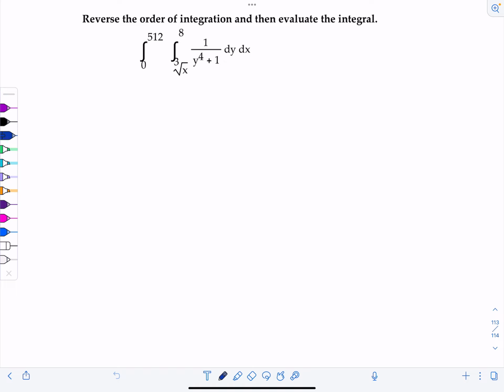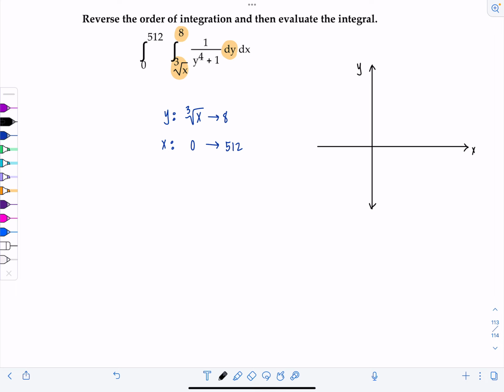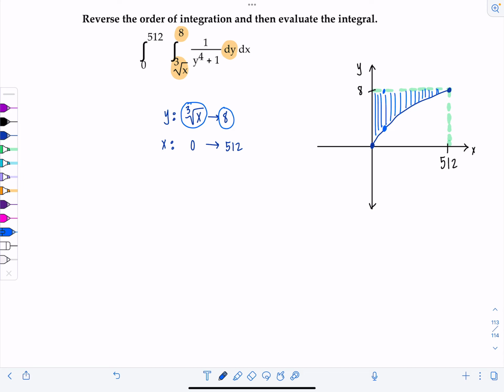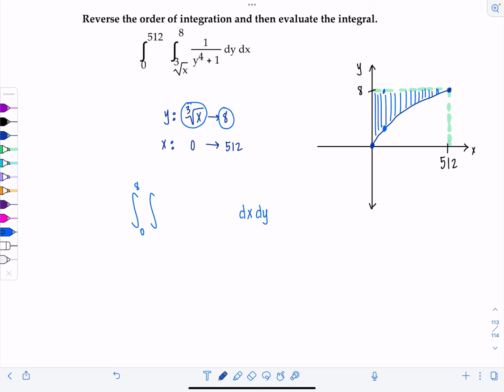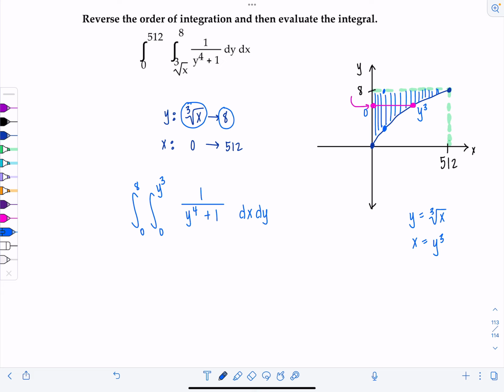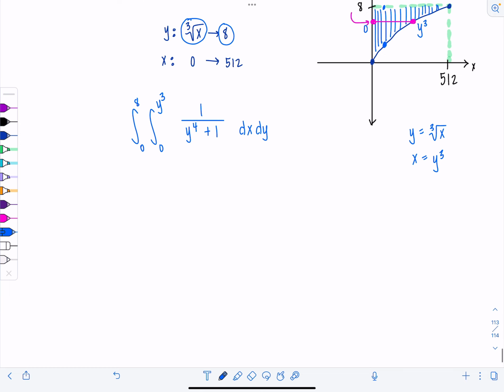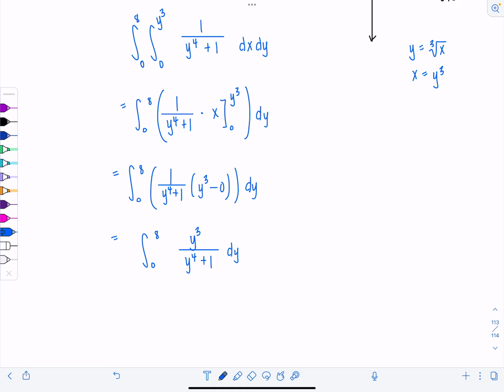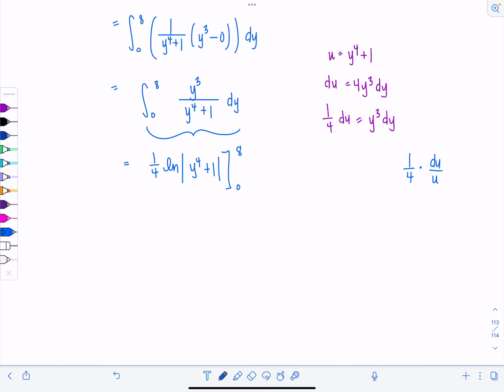Integral of the Day: 5.30.23 | Calculus 3 | Math with Professor V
I got a request for more multivariable integrals, so here you go! If you need a review of Calculus 3 concepts, my full playlist of video lectures is linked below. Enjoy!

xoxo,
Professor V

I'm also an Amazon influencer, so feel free to support and shop: